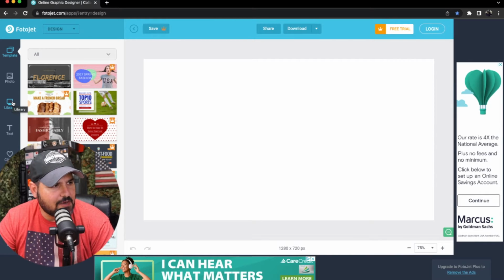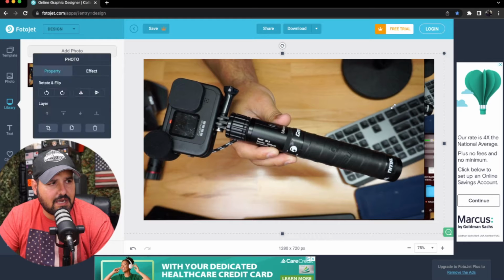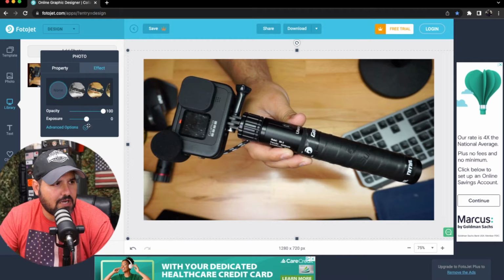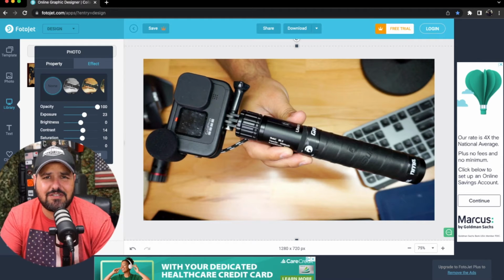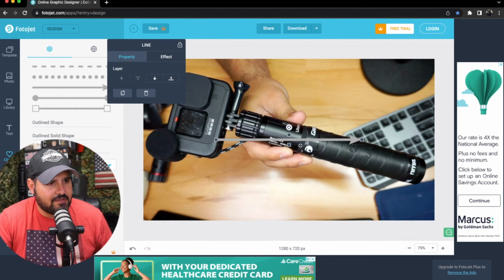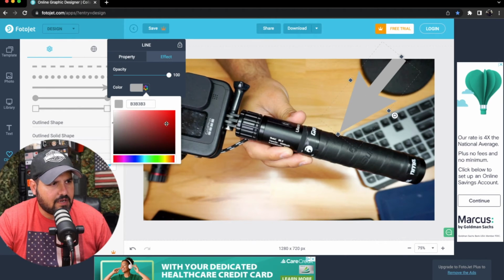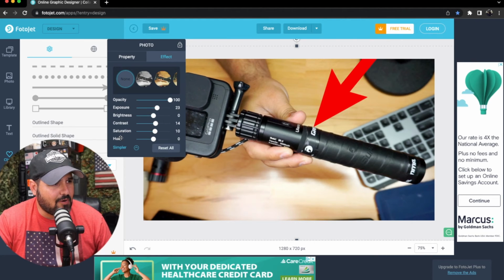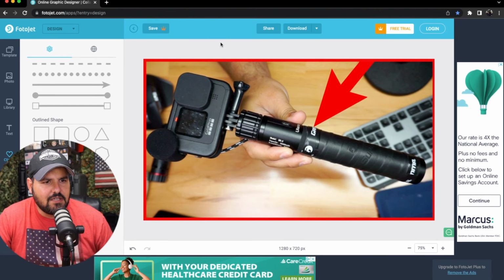How To Make YouTube Thumbnails For Free Online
In this video, I am showing you  How To Make YouTube Thumbnails For Free Online. This is a very simple process that is made possible by a great website. Hope this video can show you a step by step process on how to do a simple thumbnail.

4K HDMI Video Capture Card